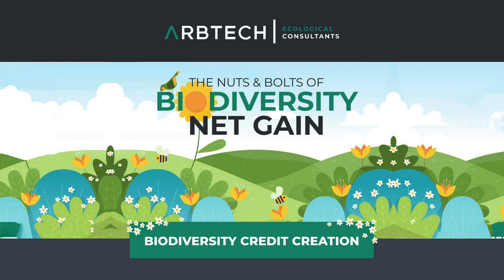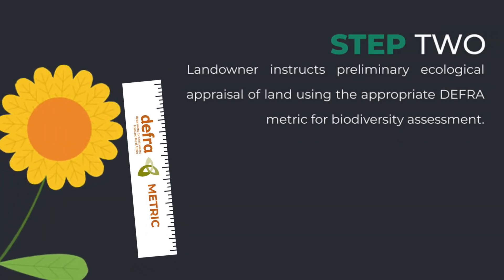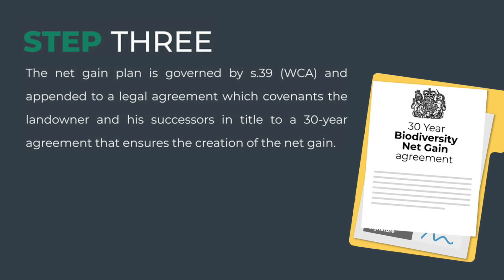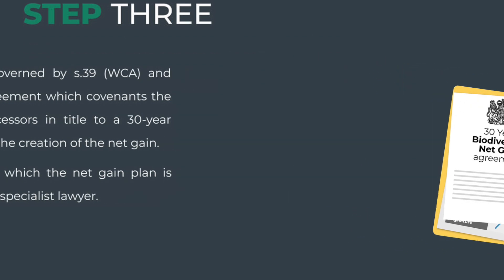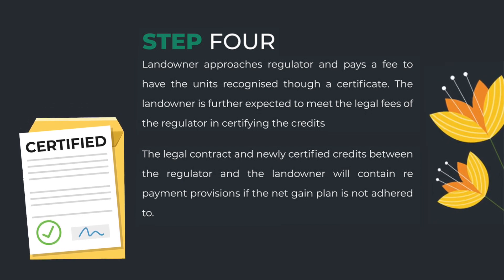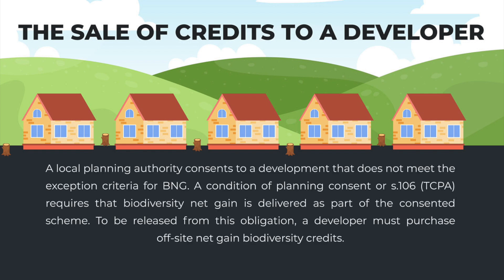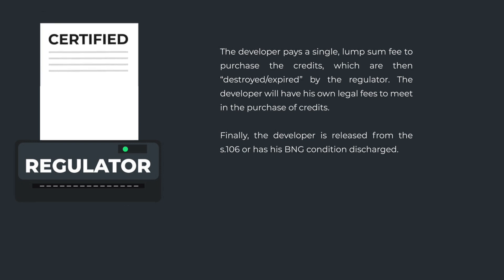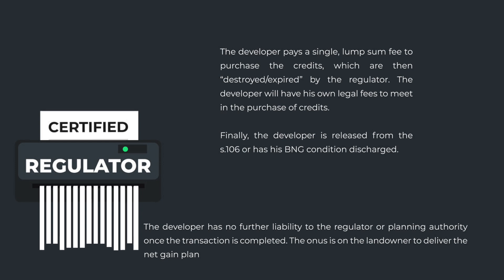Biodiversity Net Gain - Credit Creation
The UK Government has announced that development sites in England will now be legally required to demonstrate a 10% biodiversity net gain, as of 2021.

This means that for environmental destruction or displacement, the developer must replace with a further gain to biodiversity on or close to the development site. This is part of the Government’s plan for net-zero emissions by 2050, by ensuring growth in the country’s biodiversity.

To make this a practical measure for developers, the creation of Biodiversity Credits has come into being. These credits can be bought by a developer for a landowner who will then take on the onus of ensuring the correct replanting and biodiversity growth is carried out to offset the development.

For more information on biodiversity net gain and all development issues surrounding ecology and abricology, visit